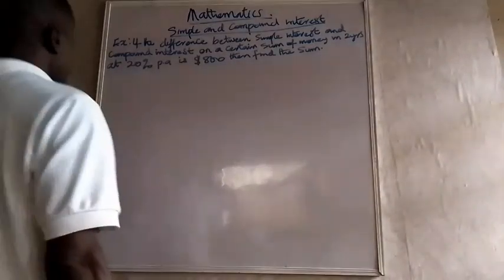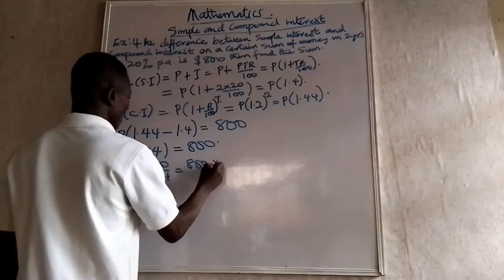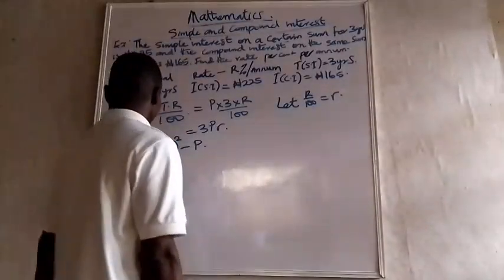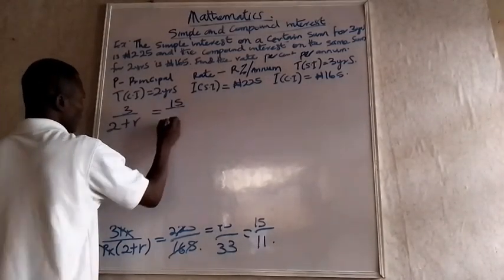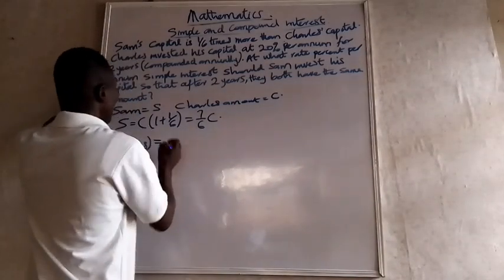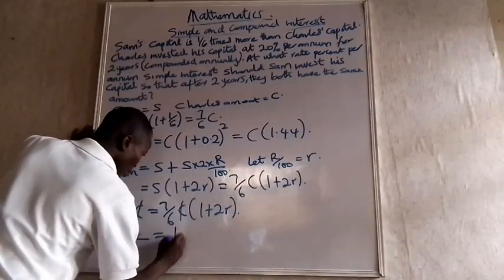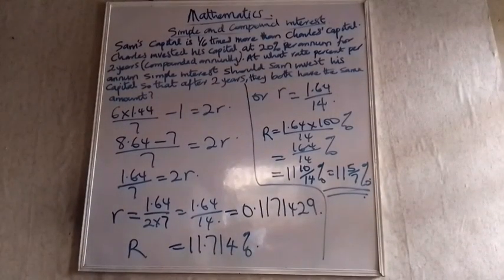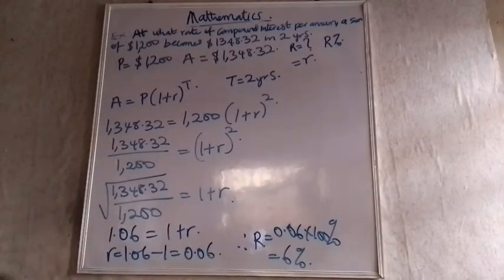Questions in simple and compound interest solved